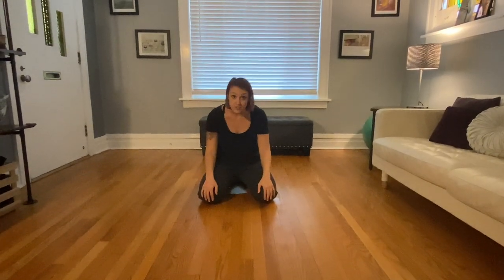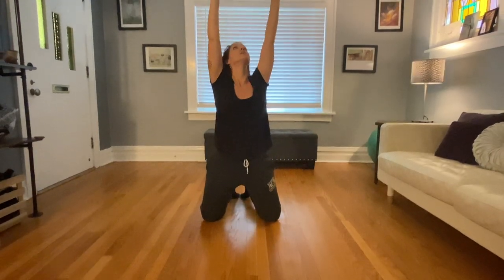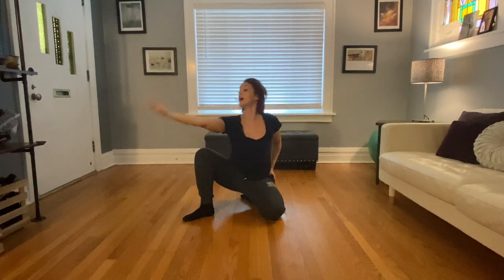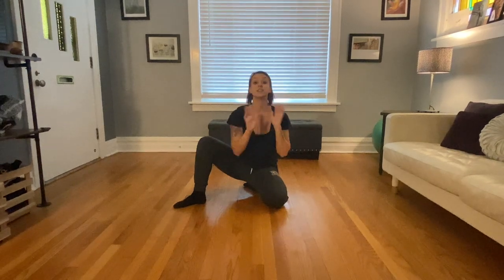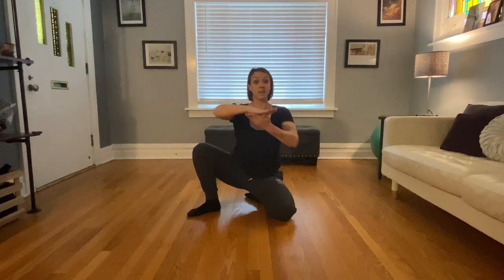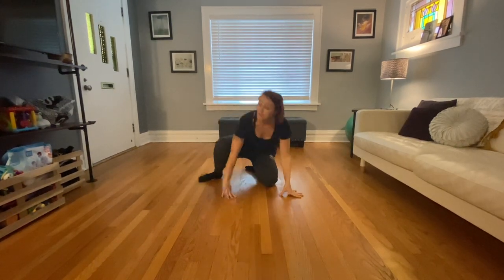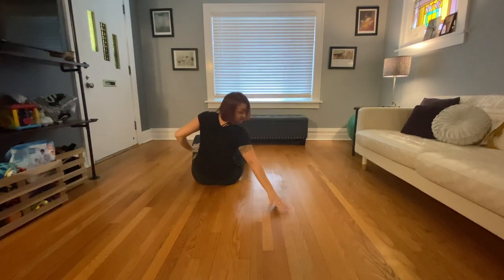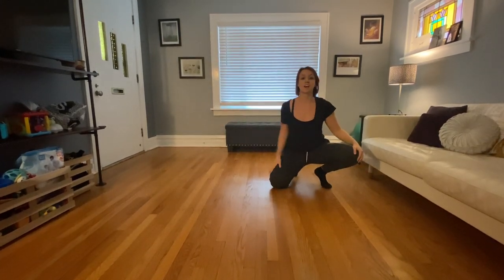Sara Brendel - Free Online Contemporary Class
Hey KAR Family!
Because of studios being shut-down, conventions being postponed, and classes being canceled because of the health concerns, we will be offering FREE dance classes our youtube channel!

If you film yourself to this combo please tag us in your post so we can re-post you on our instagram page. If we get enough submissions, we will create a video reel of all the dancers that learned this combo.

Together we are stronger as a united dance community, we are in this together and we will get through this. We urge you and your family to stay safe, clean, and continue to keep the love of dance in your heart.